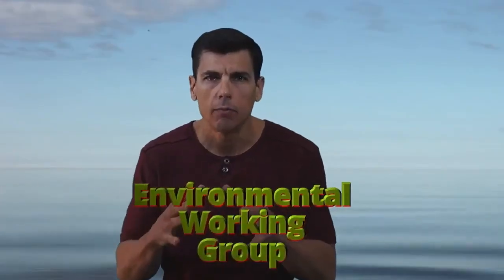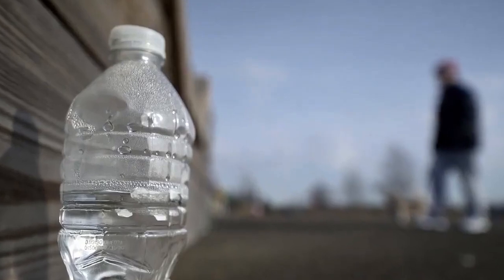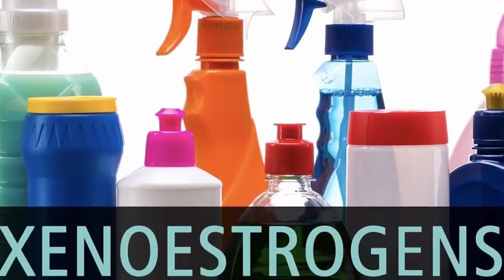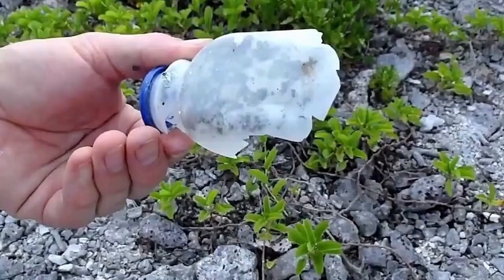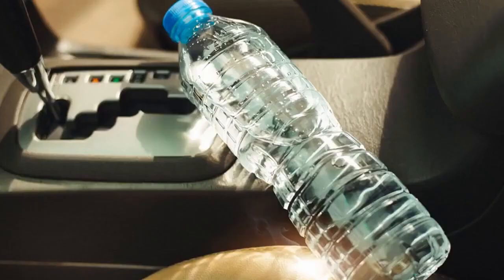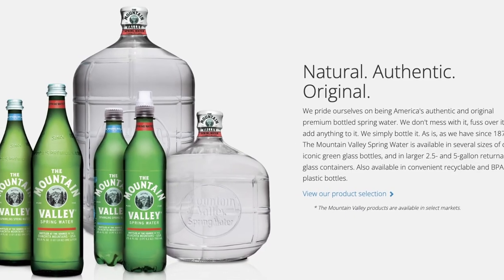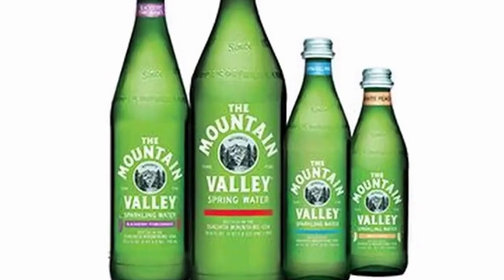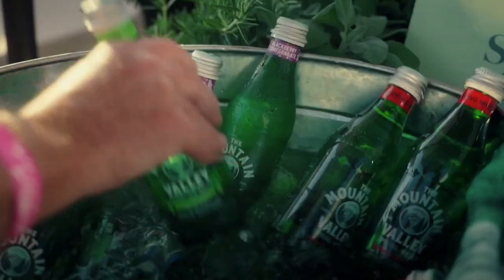Which Water Bottle is best for You?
Quick tips to your most fulfilling life.

In this episode. What to look for in YOUR bottled water?
Immediately applicable tips to feel better, look better, and live a longer and healthier life.
~Jeff is an ACE Certified Personal Trainer and Nutrition advisor

LINKS mentioned in this video:
1:28 - Mountain Valley Spring Water

Check out Jeff's creative projects...

Can a tour guide, plagued by a life of mediocrity,  rise up and discover his meaning before it is too late? A fun, light-hearted feature film about rising up in the face of adversity. Sometimes the hardest thing in life is breaking out of our comfortable discomfort.

LISTEN to the hard-hitting and heart-felt Tour Guide Rising soundtrack NOW on Spotify...

The two-party system has polarized America and now the country is facing extinction. Can a down-on-his-luck bicycle messenger lead a third party to capitol hill despite no political qualifications and a campaign based on eating real food? Will the help of his friends make enough difference in time to save the world?

EQUIPMENT USED IN THIS VIDEO:

RODE BOOMPOLE Pro Microphone Boom Arm

RODE NTG2 Multi-Powered Condenser Shotgun Microphone

ZOOM H4N PRO - 4-Track Portable Recorder, Stereo Microphones

PANASONIC LUMIX G Leica DG Vario-12-60MM Lens

NEEWER 3-Pack 660 LED Lights, Barndoors, 6.5 ft Light Stand, Batt

Jeff's Acting Training...

Jeff's Improv Training...